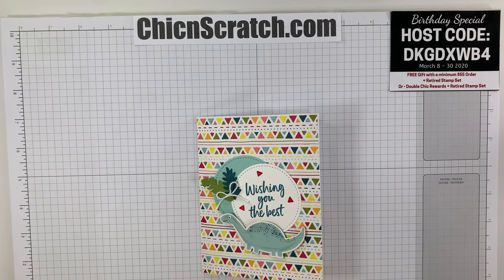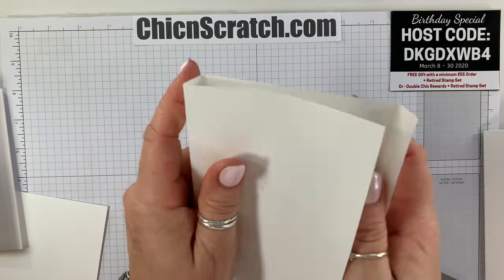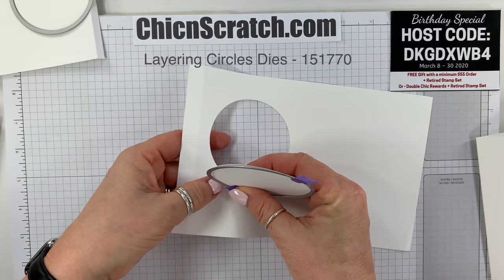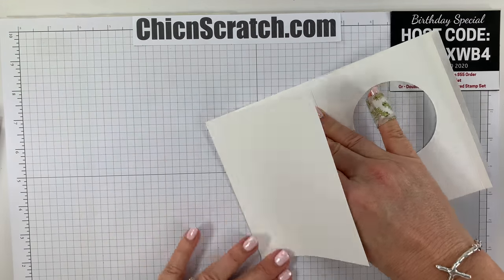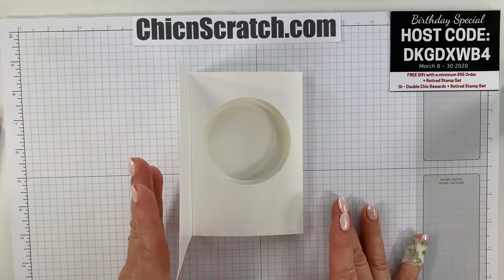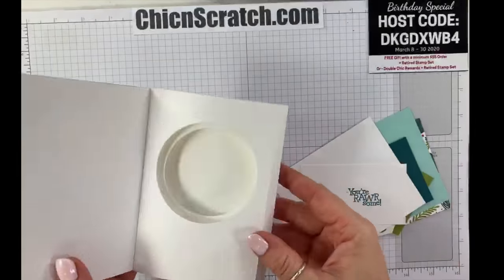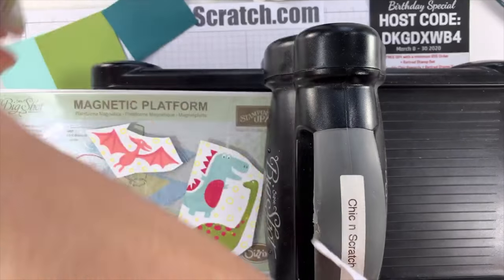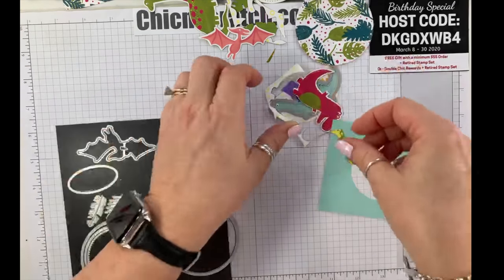Inside Tunnel Card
Inside Tunnel Card with Stampin' Up! Demonstrator Angie Juda